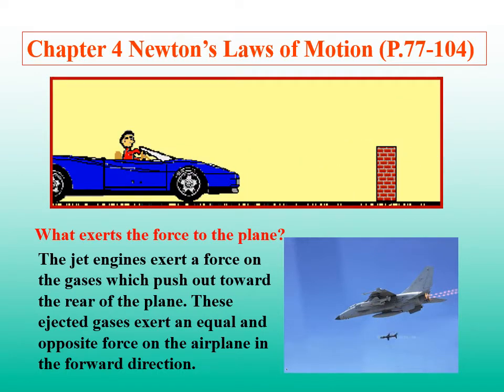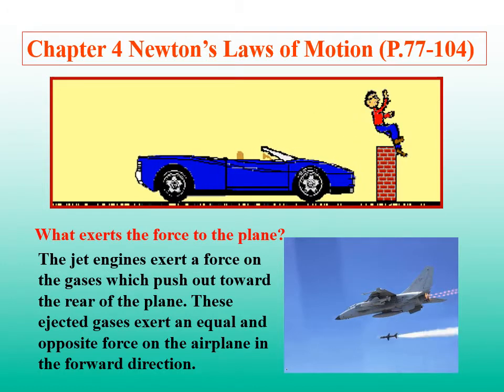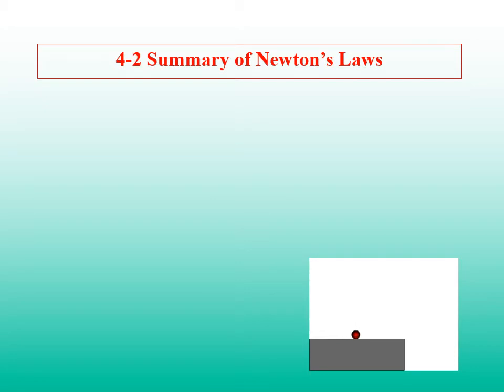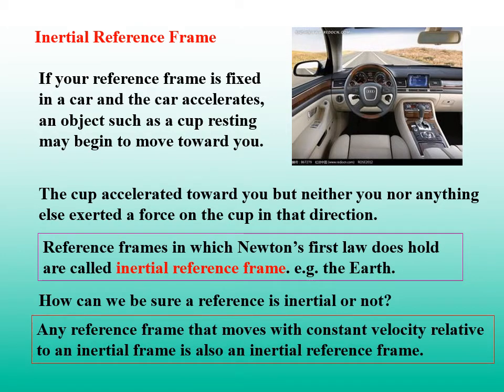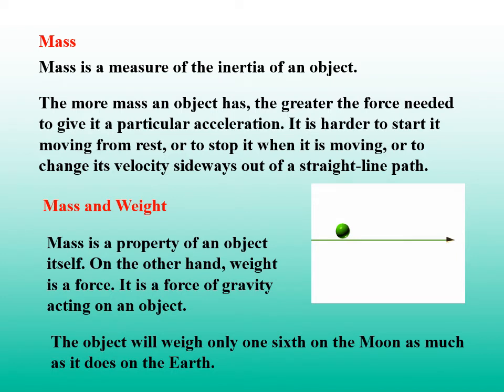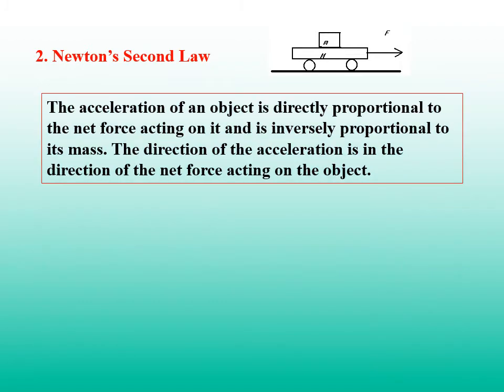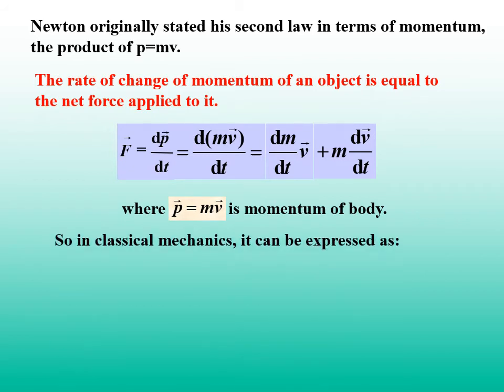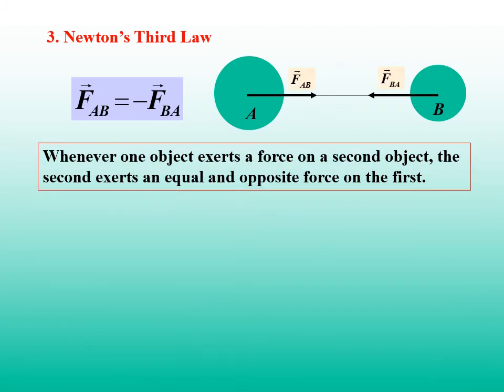College Physics 1 | Ch4-1 (Dynamics: Newtons Law of Motion)